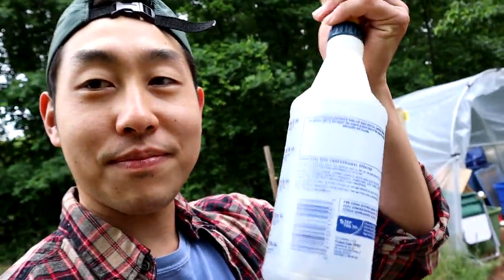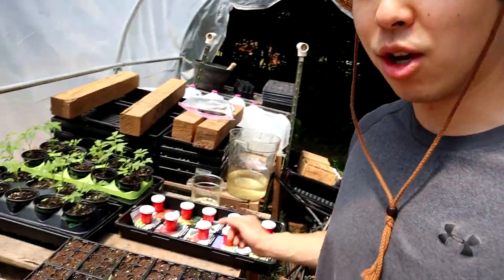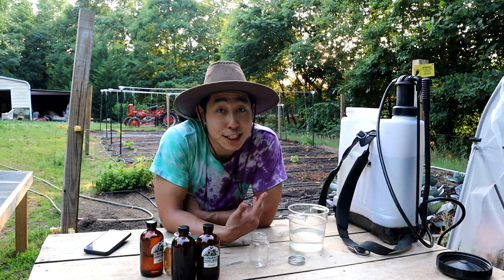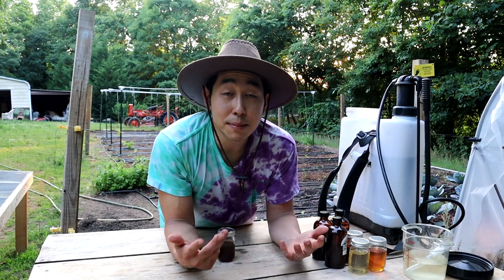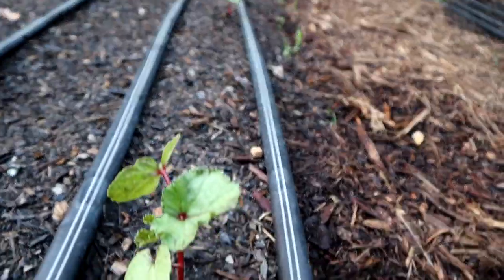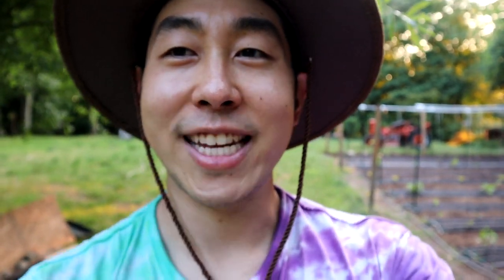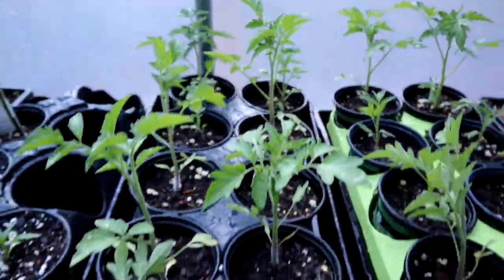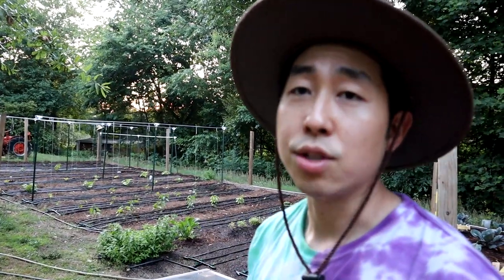The Daily Grow Ep. 5 [Applying Natural Farming Inputs on the Field]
In this video, I show you what natural farming inputs I use on my vegetable farm as my plants are starting to grow.

I am using 5 different natural farming inputs:
11 ml of Oriental Herbal Nutrients [OHN]
23 ml of Fermented Plant Juice [FPJ]
23 ml of Brown Rice Vinegar [BRV]
11 ml of Water Soluble Calcium {WCa]
4 ml of Fish Amino Acid [FAA]
All of this will be put in 3 gallons of water in my sprayer

I will see how my plants respond to these nutrients and keep you posted :)

If any natural farmers out there have any tips/advice for me throughout the growing season, please do not hesitate to reach out to me, I am still learning the natural farming practice and would love any help I can get

Natural Farming Resources:
JADAM Organic Farming
JADAM Organic PEST and DISEASE CONTROL
100 Herbs For Making JADAM Natural Pesticide

Video Equipment:
Canon EOS M50 Camera
RØDE Auxiliary VideoMic GO
Aureday 74’’ Camera Tripod